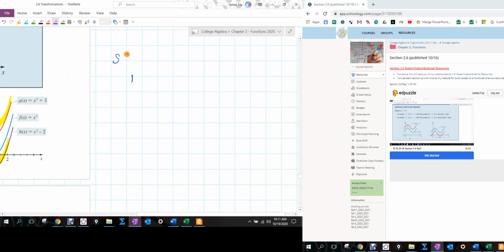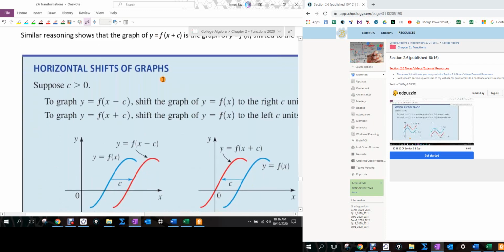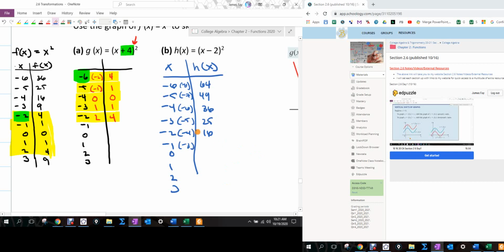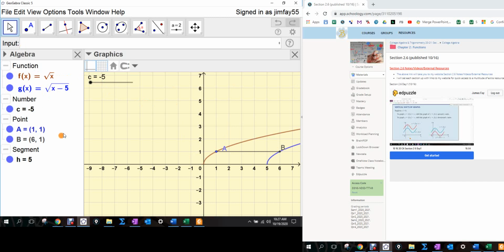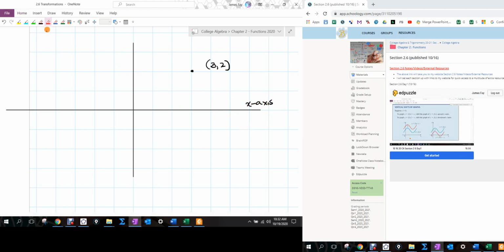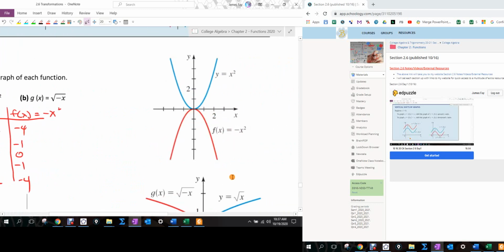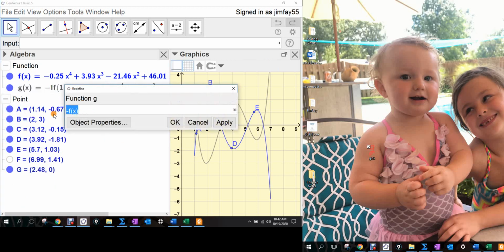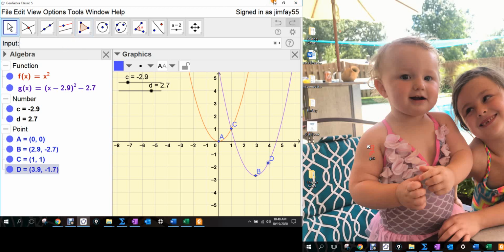10 19 20 CA Section 2 6 Day2